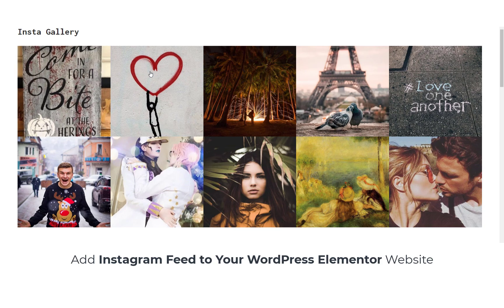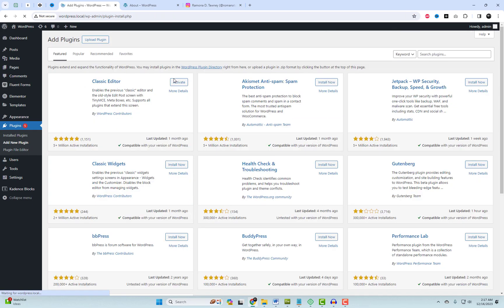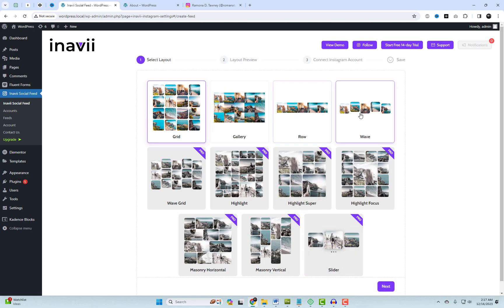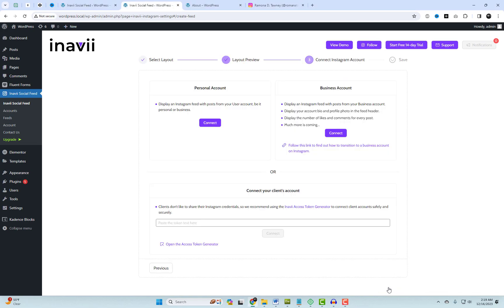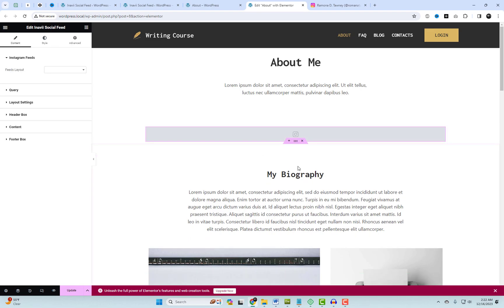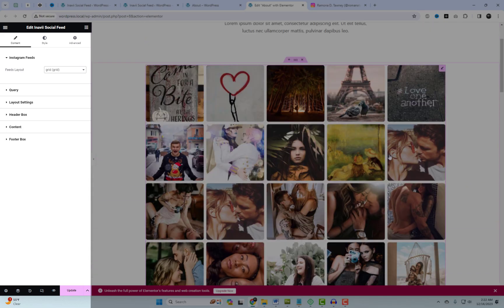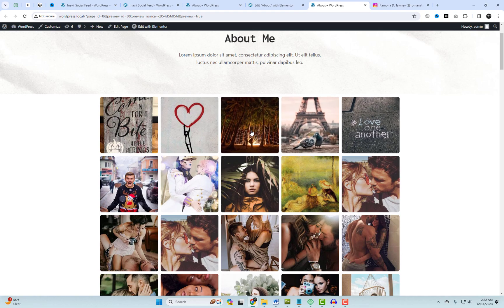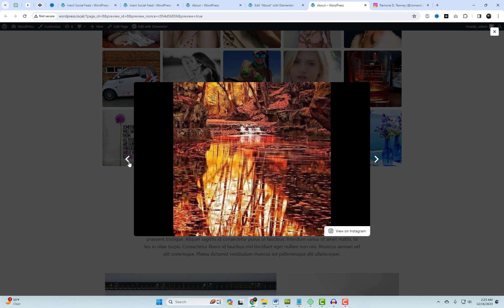Add Instagram Feed to Your WordPress Elementor Website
In this Wordpress  tutorial, discover how to seamlessly add your Instagram feed to your WordPress website using the popular Elementor page builder – and the best part? It won't cost you a dime!

Plugin: Inavii for Elementor Social Feed

🔗 Dive into the world of social media connectivity as we guide you through the process of effortlessly integrating your Instagram feed into your Elementor-powered WordPress site. Enhance your website's visual appeal, engage your audience, and showcase your latest updates with this easy-to-follow tutorial.